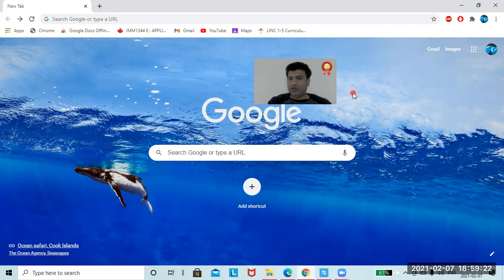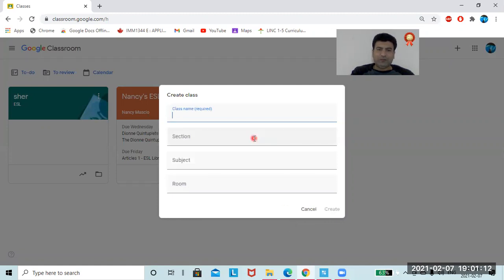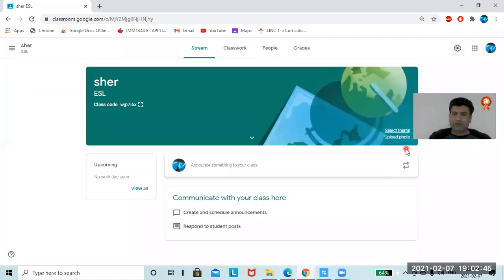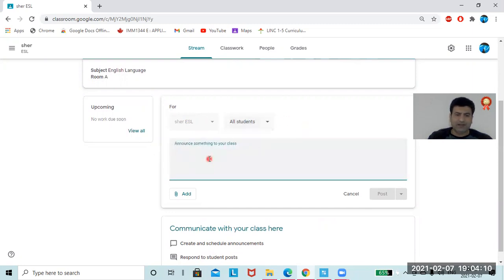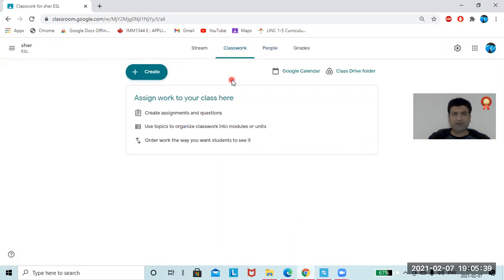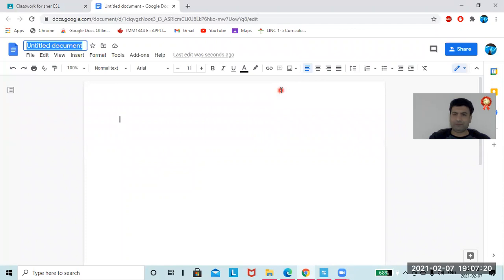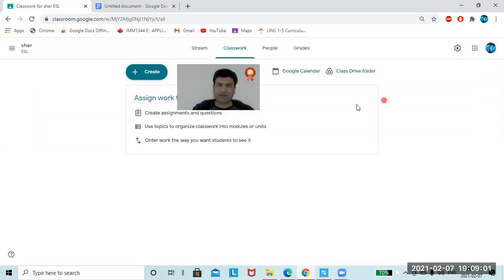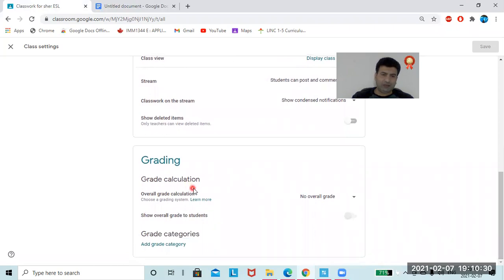Google classroom (Online Teaching Platform) "Sher English Language Learning & Educational Complex"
Online Teaching Technology
Online Google classroom
Online Teaching Platform
Online Teaching in details
ESL Teaching by Google Classroom
English Language Grammar Learning by Online Teaching Platform
Free English Language Classes
Google Classroom Platform
ESL Classes with the help of Online Teaching Platform